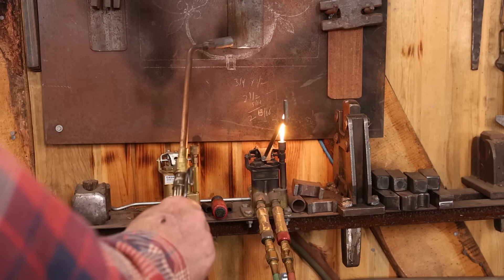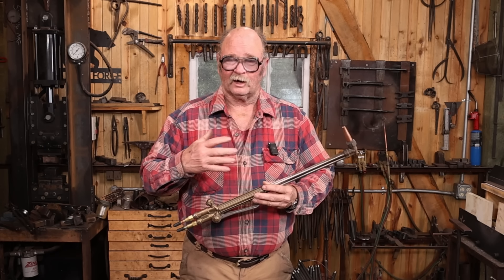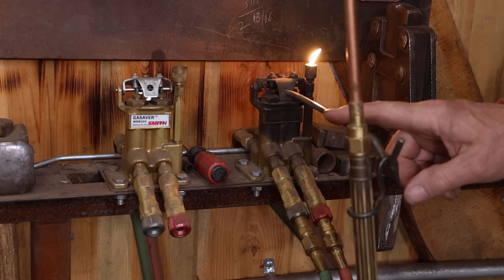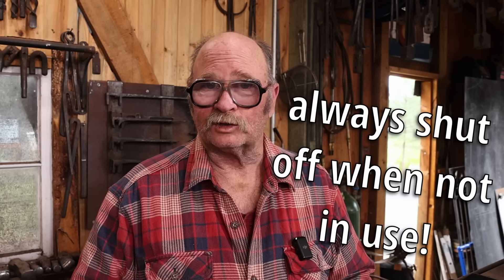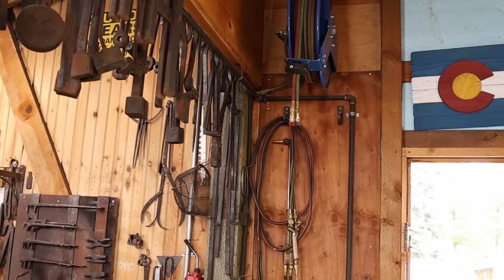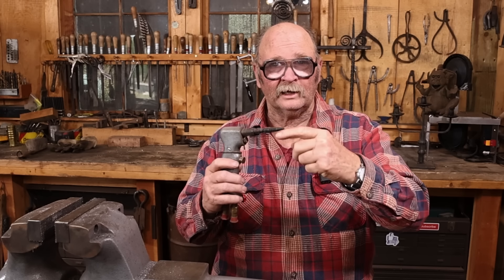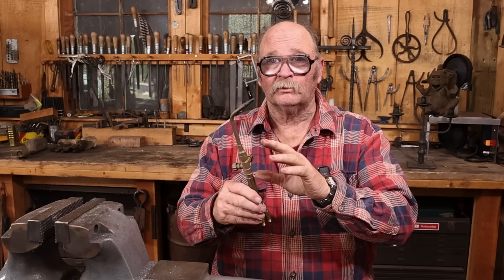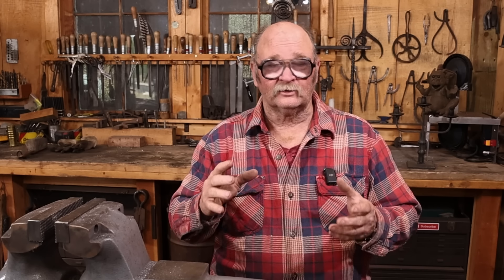Oxy - Acetylene VS Oxy - Propane torch - blacksmith shop setup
An oxy fuel torch of some sort is incredibly useful in the blacksmith shop.  Oxy propane costs less to run than the oxy acetylene torch, but is it really the best option for your shop?